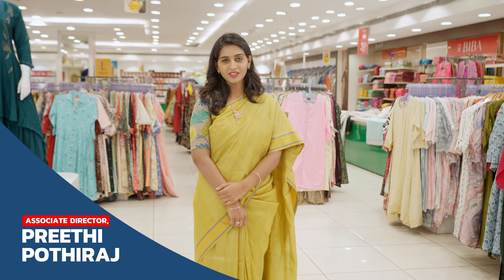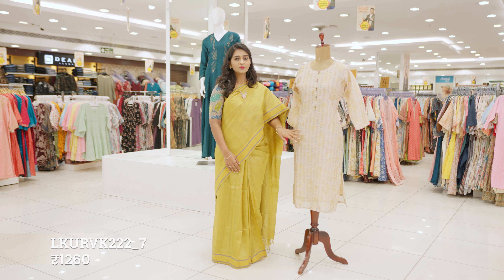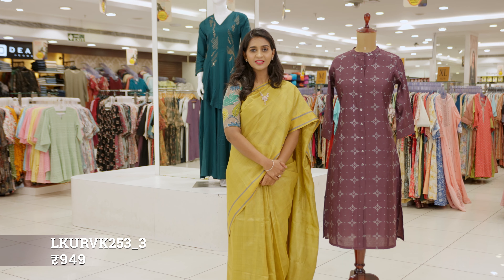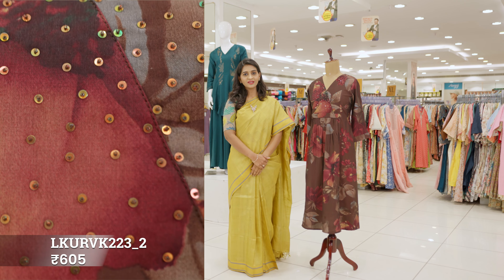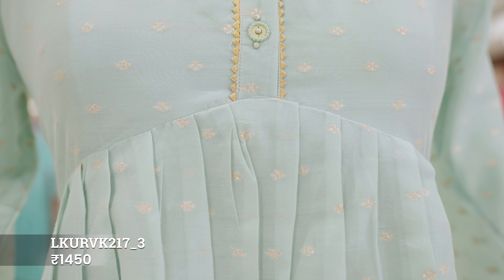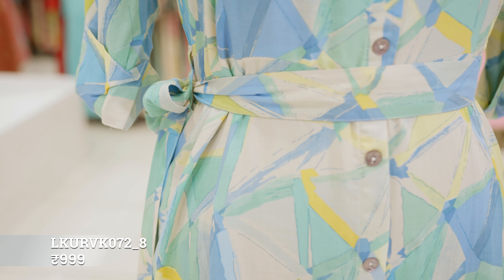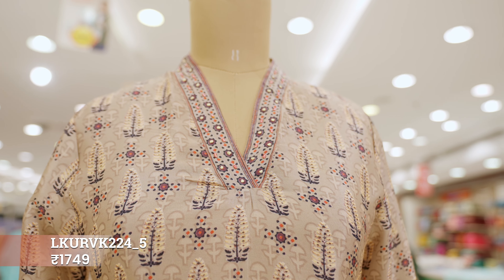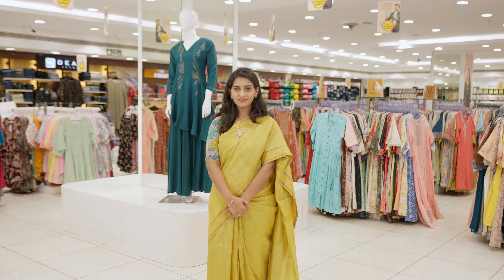Work in Style: Office Wear Kurtis for All-Day Comfort by Pothys!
Work in style and comfort with Pothys' office wear kurtis! Designed for the modern professional, these kurtis offer elegance and comfort for the entire day. Whether you prefer bold hues or subtle shades, our spectrum of colors has you covered. Explore our collection and elevate your office attire with Pothys!

Office Wear Kurtis